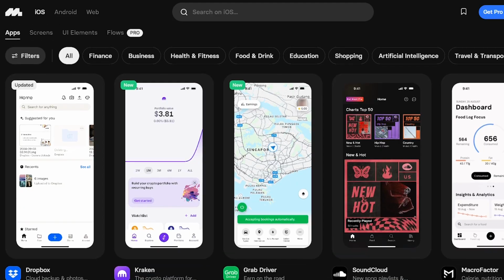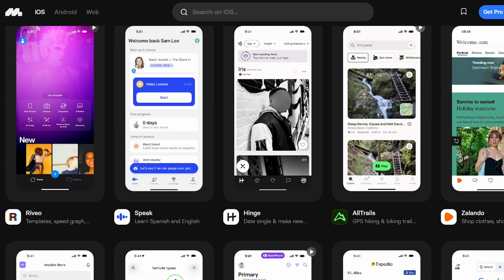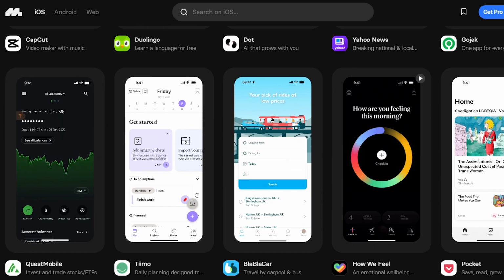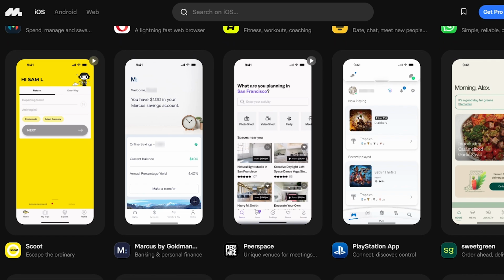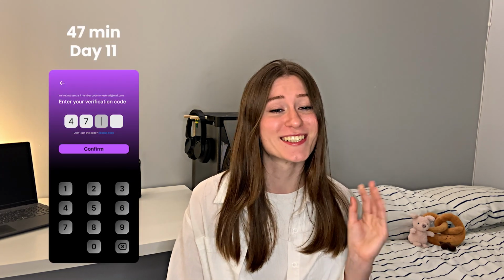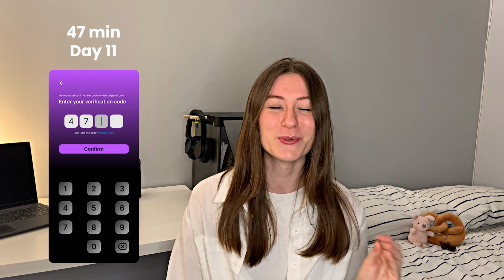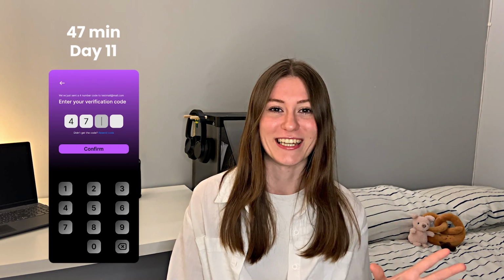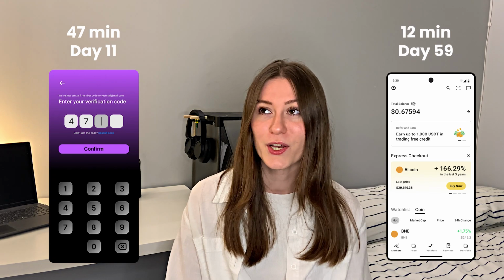How to improve UI design skills in 60 days (Daily UI Challenge)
Practice is the key to becoming a great UI designer.
Daily UI Challenge is a popular way to learn UI basics, but how do you do it right?
Watch the video to learn how to take the most out of the challenge and improve your UX design skills.

Timeline:
00:27 What is Daily UI Challeneg?
01:18 See timelepses of my Daily UI Challenege on my Instagram
01:33 My Daily UI journey
03:24 Was it worrth it?
04:46 Who should participate in this challenege?
06:00 Tips for participants
09:24 Essential lesson for UX beginners

I want you to know that you’re enough, I’m proud of you, and I believe in you!